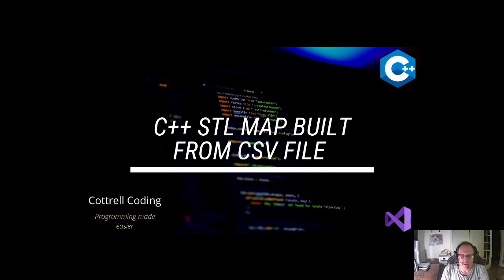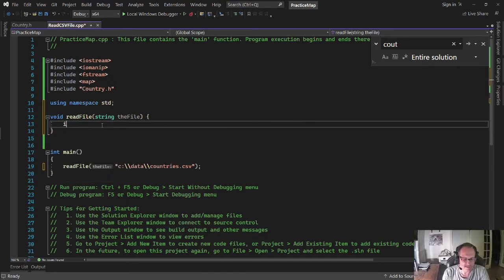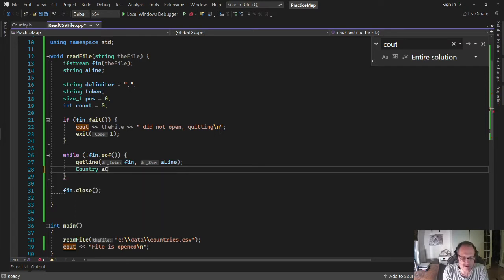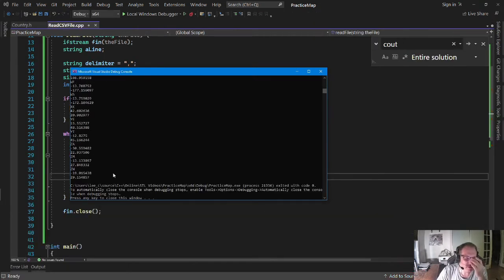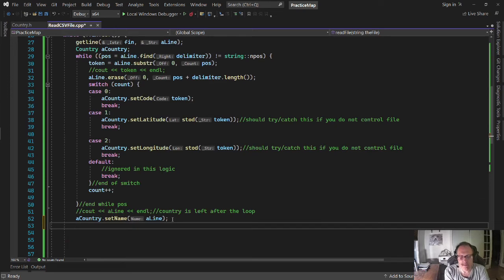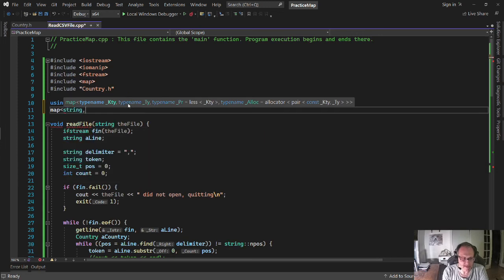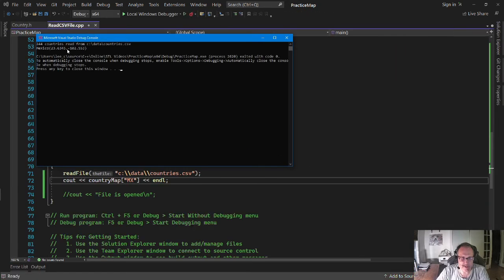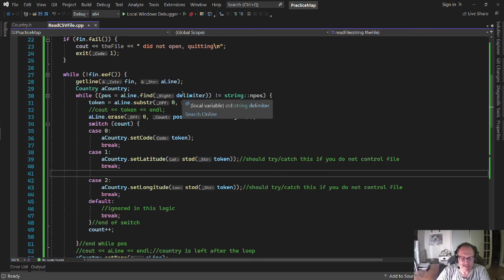C++ STL Map from CSV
This video creates a STL Map from a CSV file. I have a CSV file of countries obtained from developer.google.com. This file has four columns: a unique code, lat, lon, and the name of the country. I read the file, and use the find, substr, and erase functions to parse and tokenize the string. I then build the map using the code as the key, and a class instance as the data.